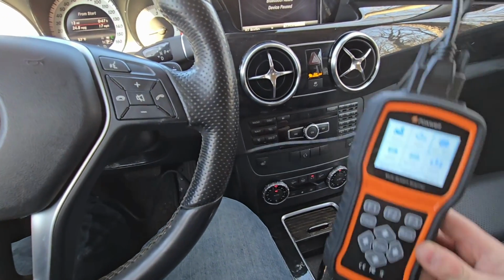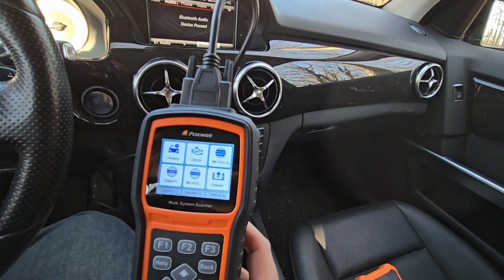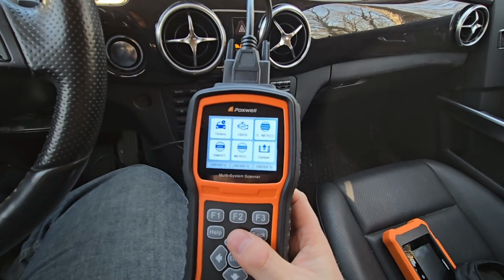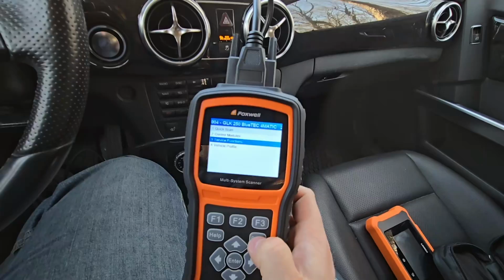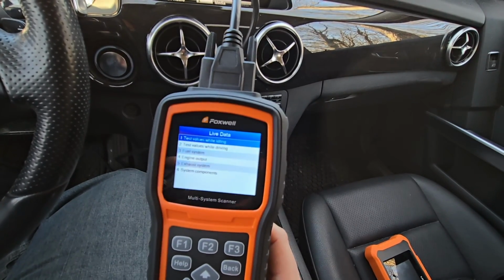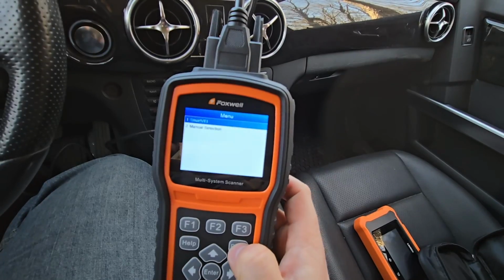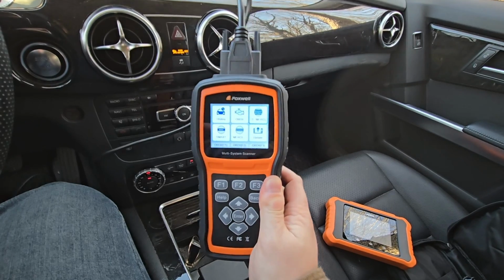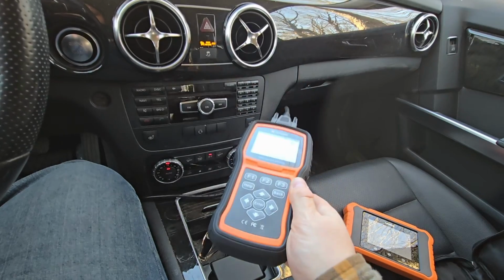A Full Mercedes STAR alternative for under $200? | FOXWELL NT530 Plus Review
-If you would like to help support the channel in any other way, head over to Patreon and subscribe there as well! im absolutely NOT ever going to require or beg for donations, this is just an option for those that like what i'm doing!

-Visit FCPEuro.com for a massive inventory of euro car parts with an ACTUAL lifetime warranty.